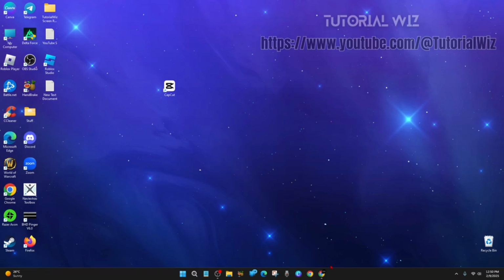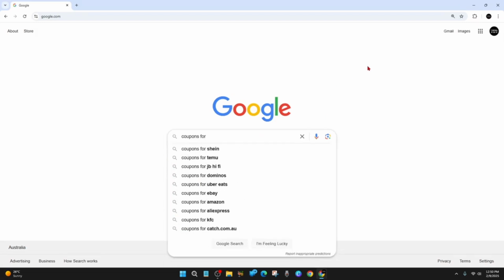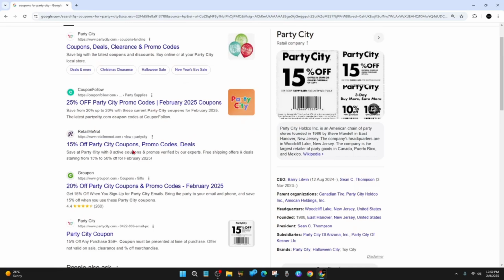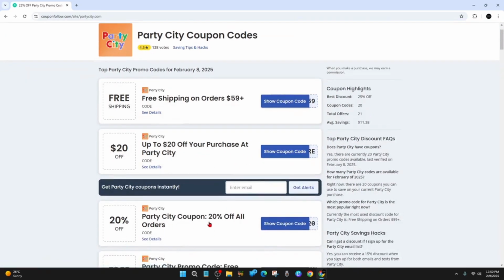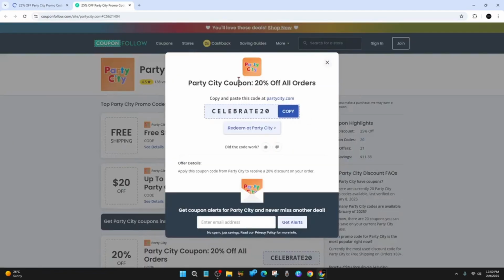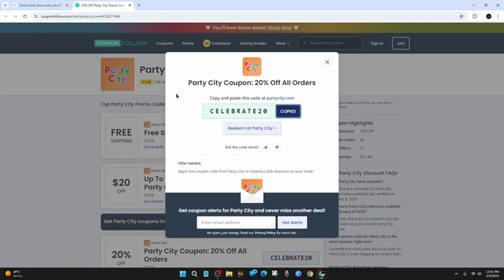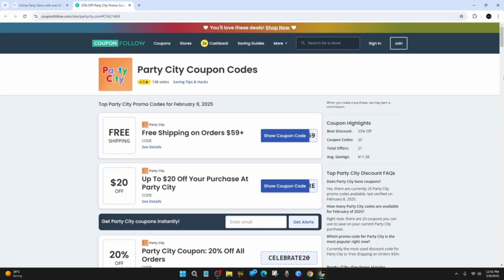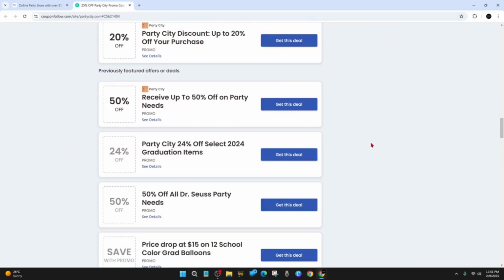How To Get Promo Codes For Party City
In this video, we’ll show you how to get promo codes for Party City. This step-by-step guide will help you find and apply discounts to save money on your party supplies and decorations. Follow along to get Party City promo codes today!